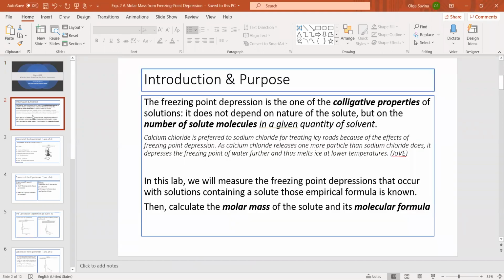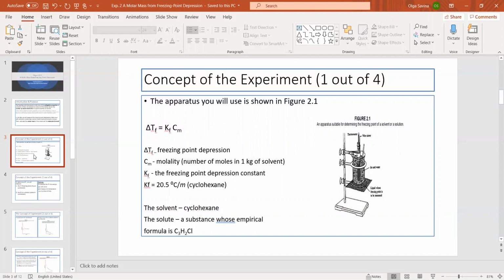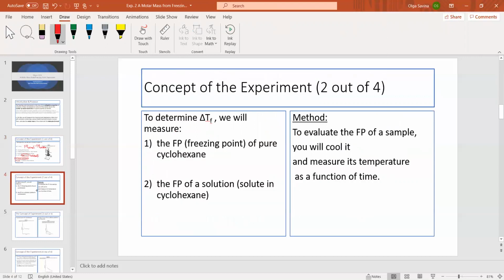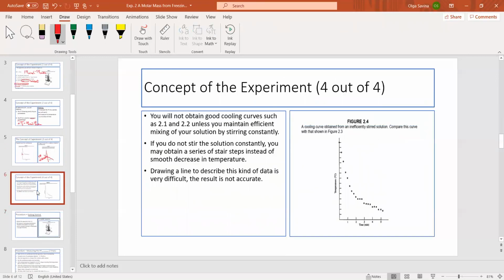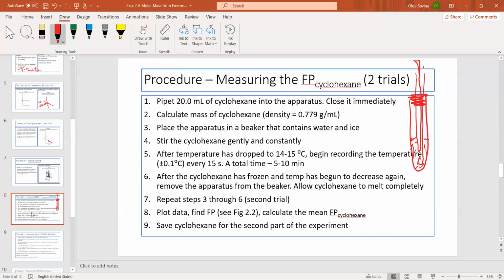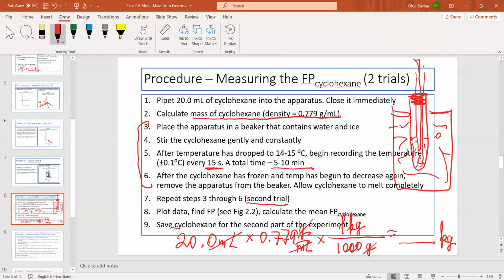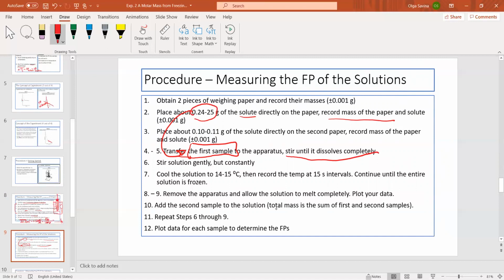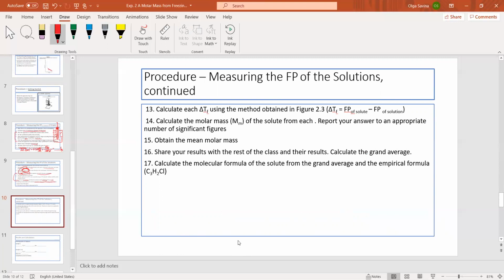Pre Lab Lecture Exp 2 Chem 1112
A Molar Mass from Freezing Point Depression